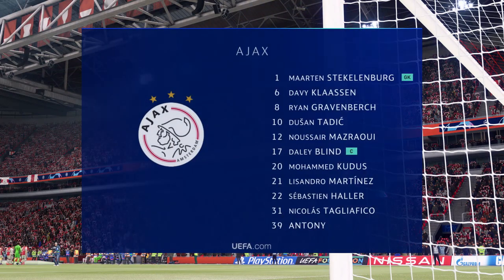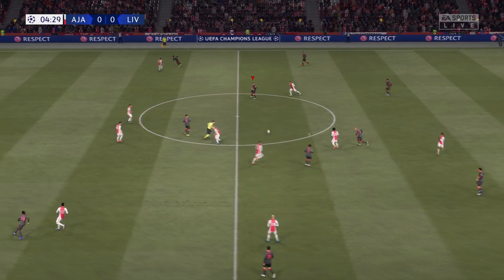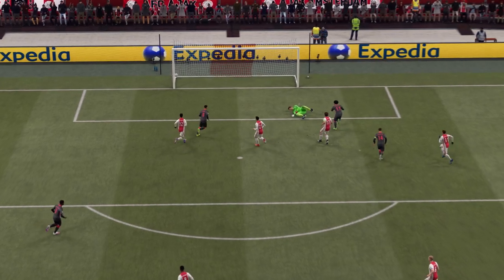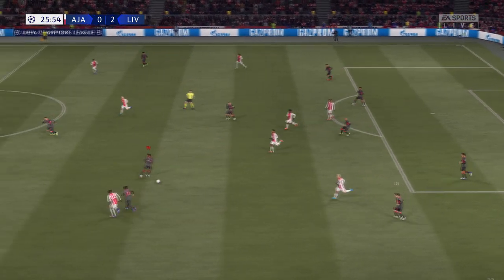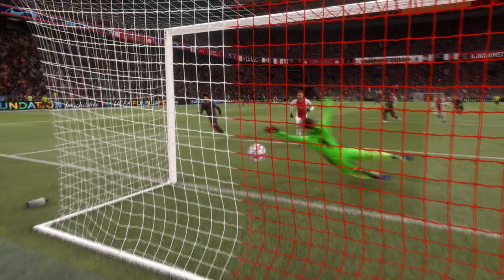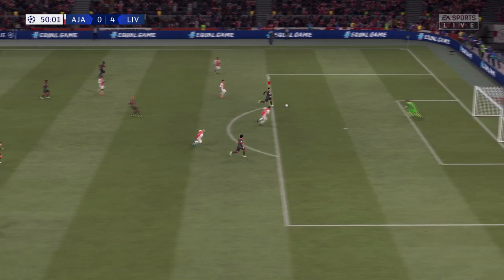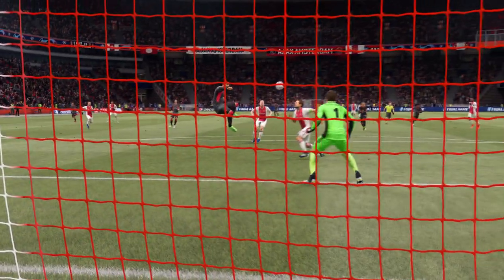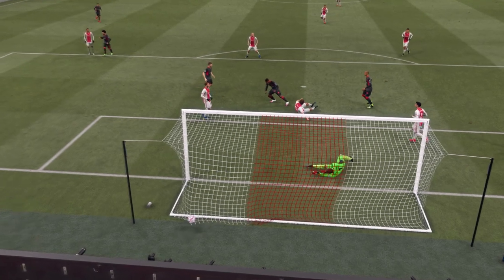FIFA 21 | Ajax 0 - 6 Liverpool | UEFA Champions League - MD 6 - 2020/21